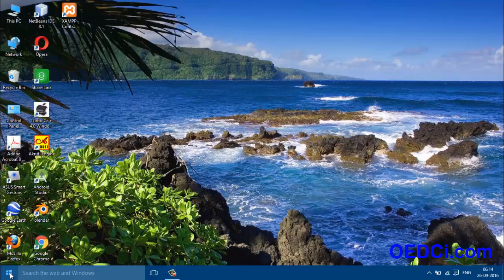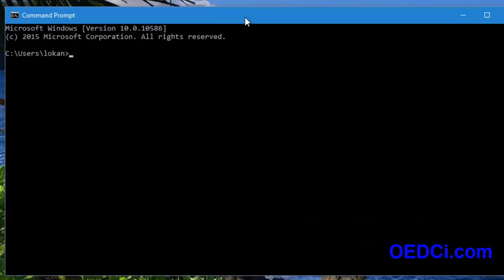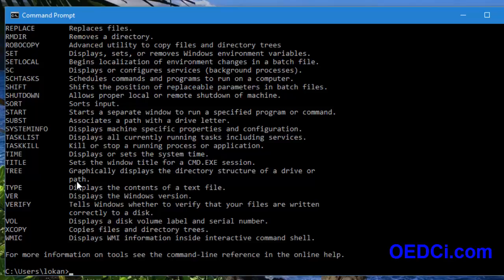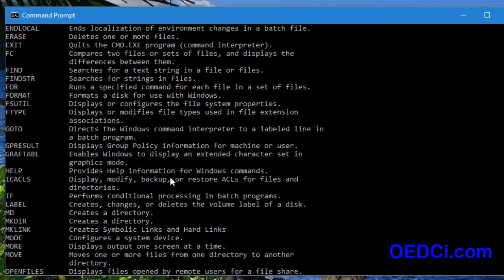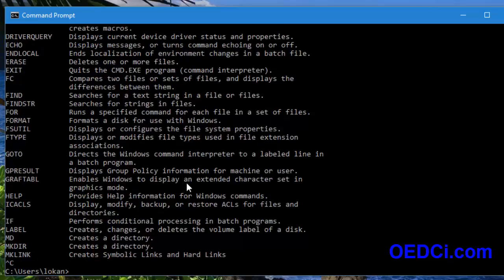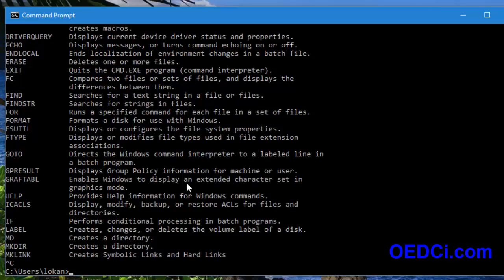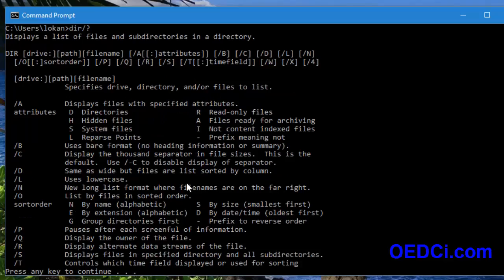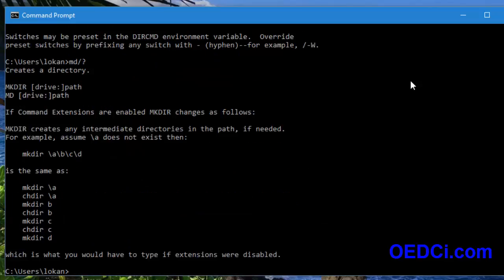All DOS Commands or DOS All Commands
How to Know All the Commands of DOS or All DOS Commands or DOS  All Commands